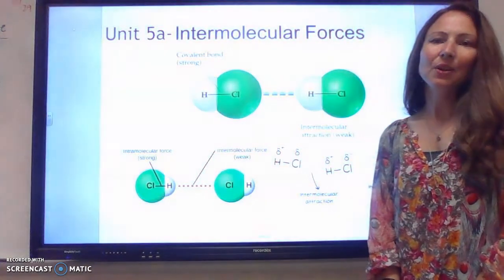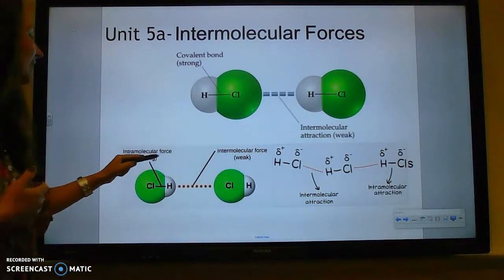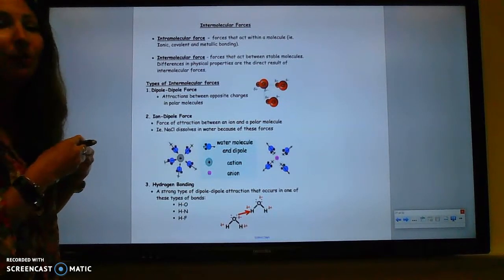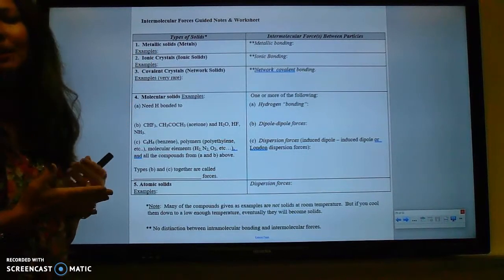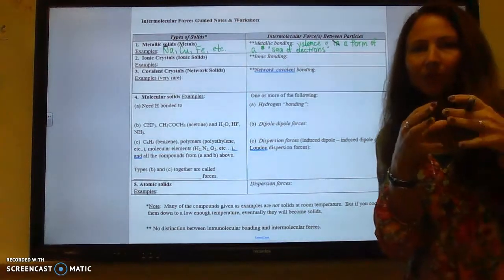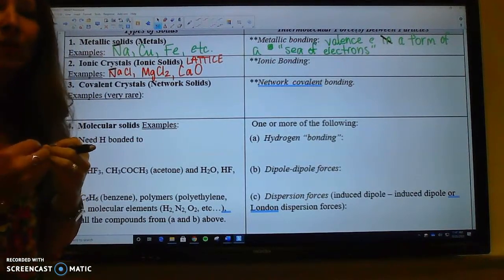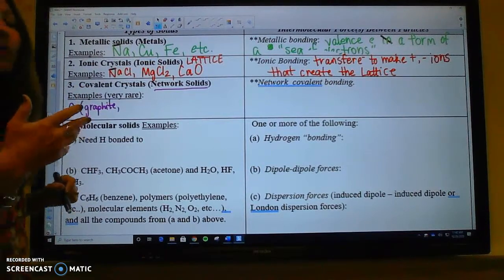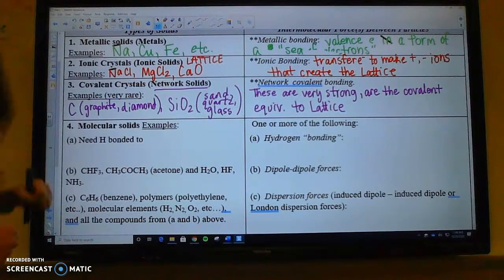Intermolecular Forces (IMFs) 5.0 - Introduction to IMFs